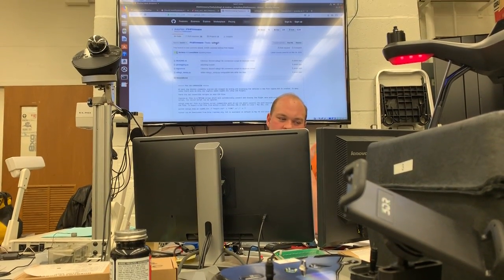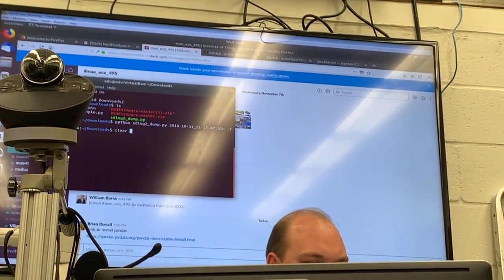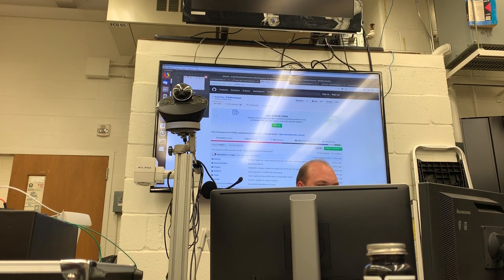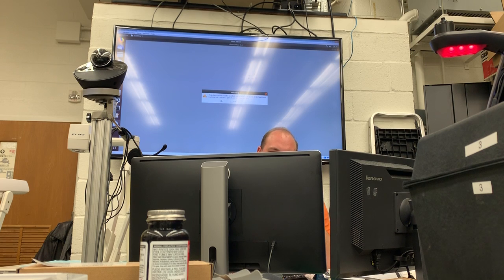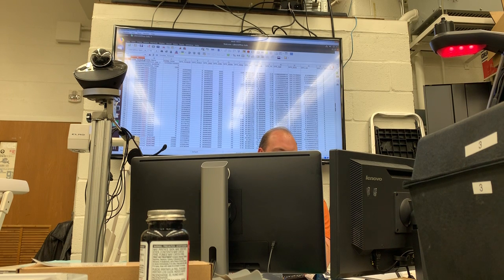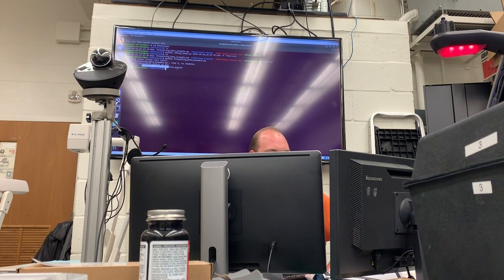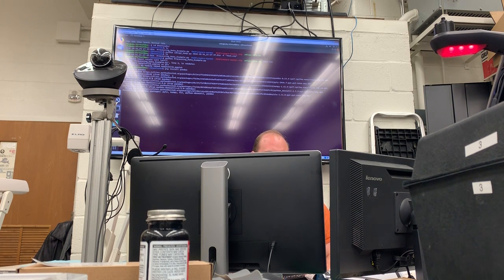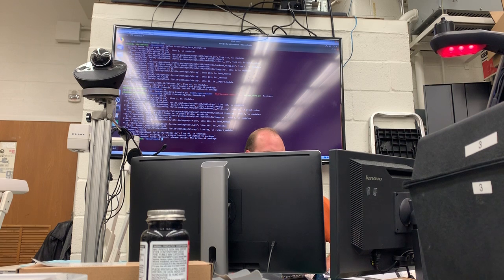November 21, 2018